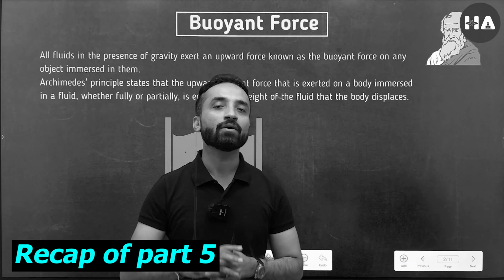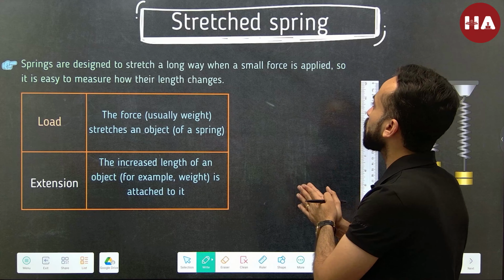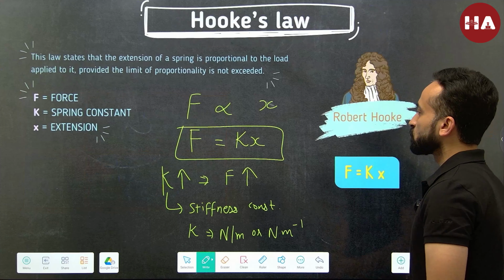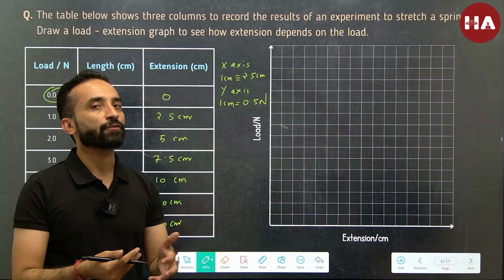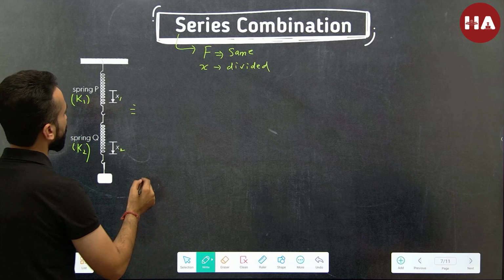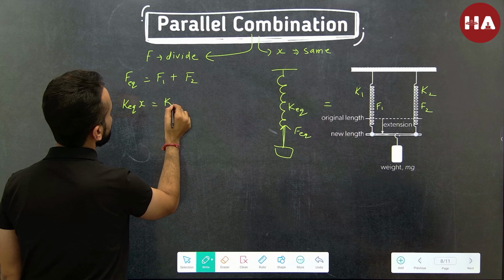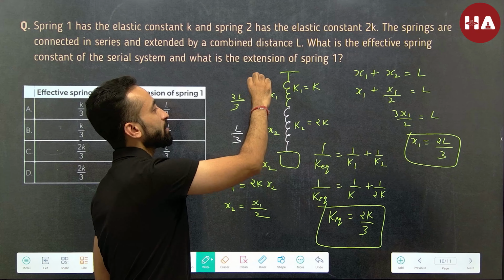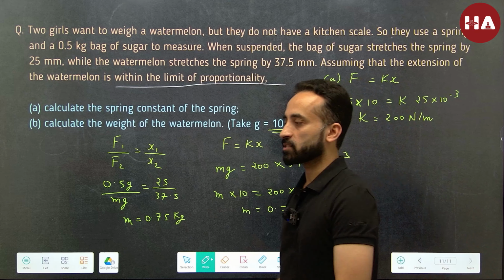IB Physics A.2 Forces and momentum (Part 6 - Hooke’s Law, Spring Constant, Spring comb ) [SL/HL]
📚 Part of the classroom series for International Baccalaureate Diploma Programme (IBDP) Physics this video covers:
- Unit (A) Space, time and motion
- Chapter (A.2) Forces and momentum
(Part 6 of 8) This video specifically covers:
🔹 Hooke’s Law – The foundational law behind restoring force
🔹 Spring Constant – What it means and how to calculate it
🔹 Solved Examples – Step-by-step numerical problem-solving
🔹 Series Combination of Springs – Effective spring constant in series
🔹 Parallel Combination of Springs – How force distribution changes
🔹 Real-life applications and tips for solving IB-style problems

✨ Perfect for:
- IB Physics students (SL & HL).
- Students preparing for their 2025 exams.
- Anyone looking to strengthen their grasp on Forces and momentum.

⏰ Timestamps:
00:00 Recap
0:45 Stretched springs
06:04 Hooke's law
9:30 understanding Spring Constant
10:54 Example Questions
17:00 Series combination of Springs
21:49 Parallel combination of Springs
24:57 Example questions
32:18 Conclusion